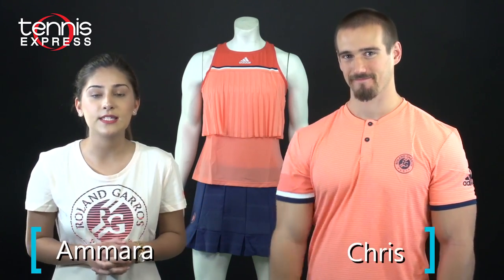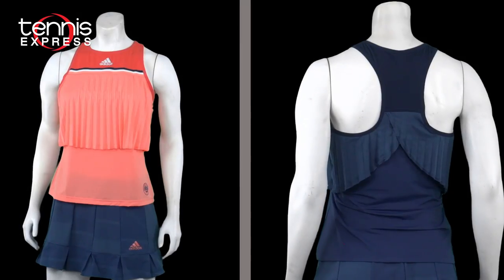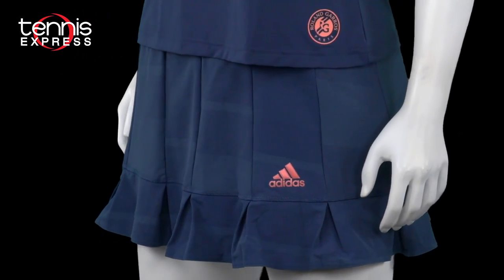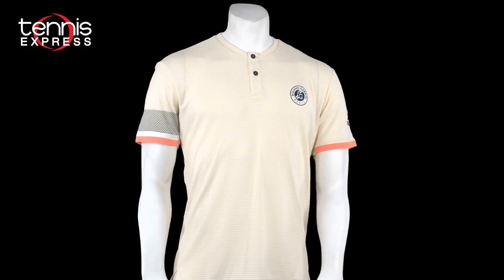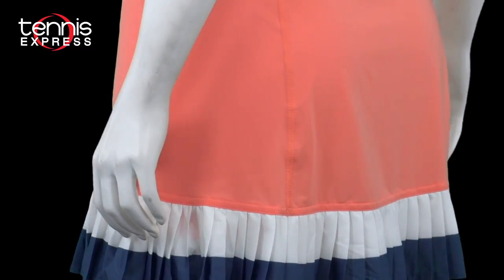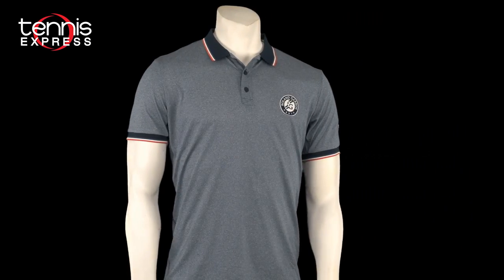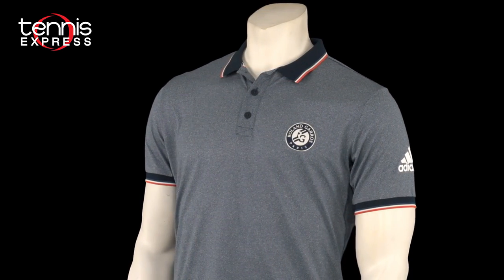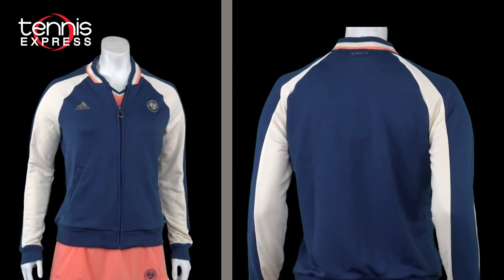Adidas Roland Garros Collection | Tennis Express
In an official partnersip with Roland Garros, adidas has launched their new collection for the 2018 French Open. With a tricolor palette and elegant designs, the collection reflects Parisian style and lives up to the tournament's high fashion standards. These pieces will be worn by leading tennis pros such as Jelena Ostapenko, Angelique Kerber, Dominic Thiem and Alexander Zverev at the Grand Slam.

Presented by: Chris Worman and Ammara Mukhi